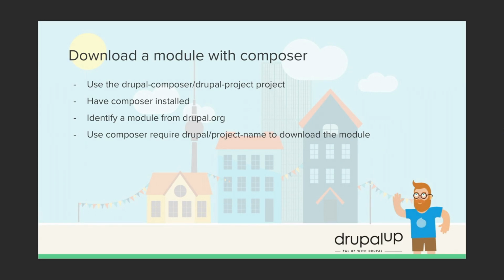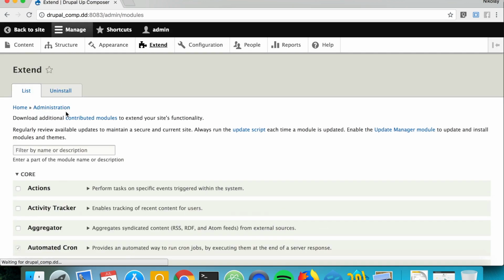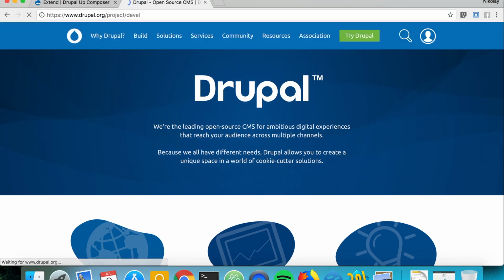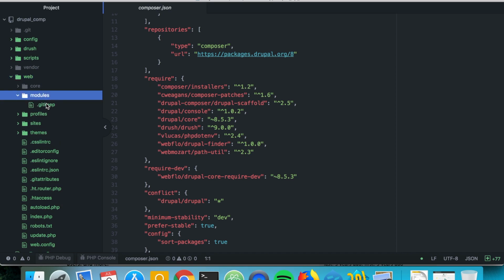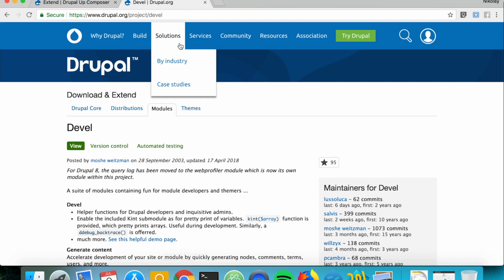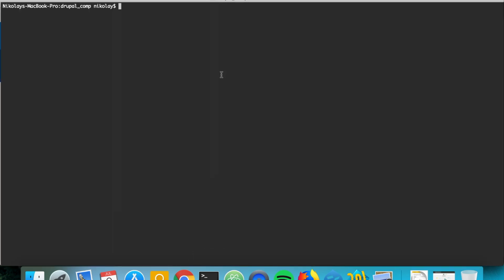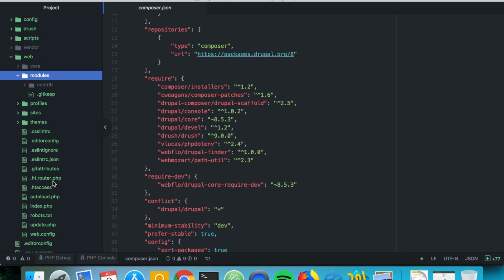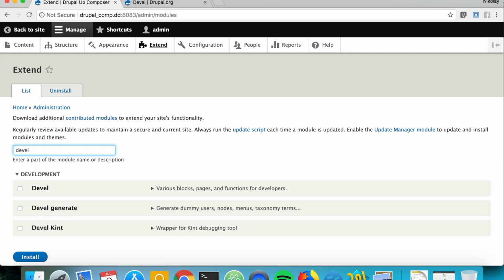Downloading a contributed module with composer require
In this video, we will learn how to download a contributed module with composer require.

The video in which we are installing Drupal 8 with the help of Drupal composer project is here